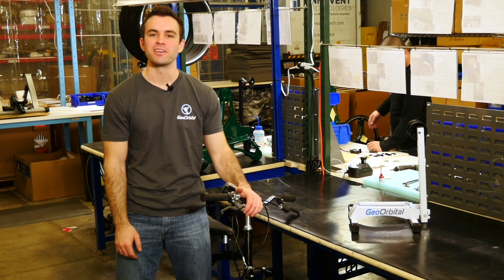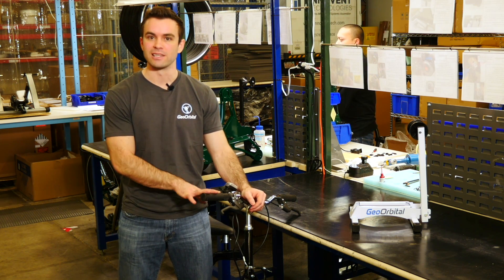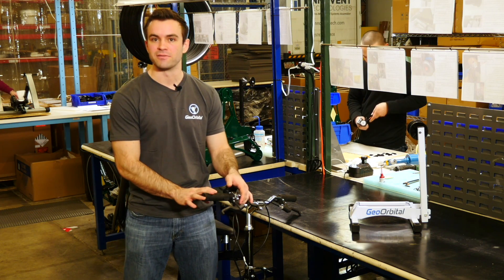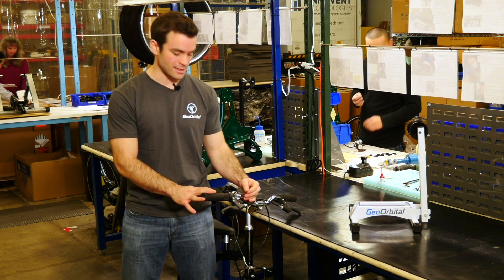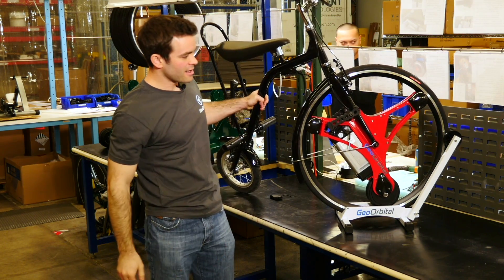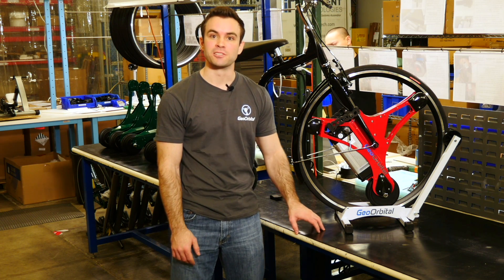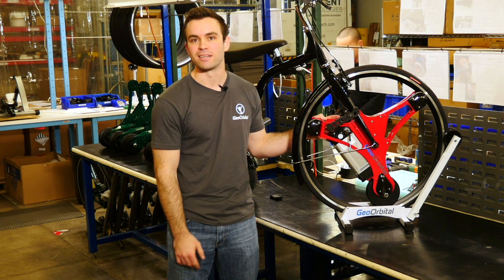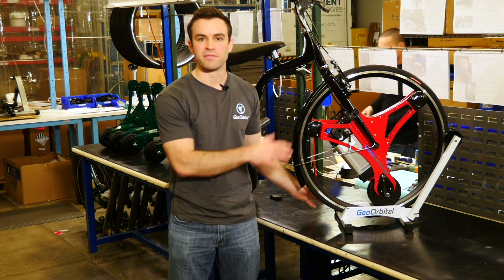GeoOrbital wheel Q&A - How do I get more battery range?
Dakota answers your questions about the upcoming disc brake adapter, the upcoming throttle extenders, throttle adjustment, battery range, and battery vibration during harder use.